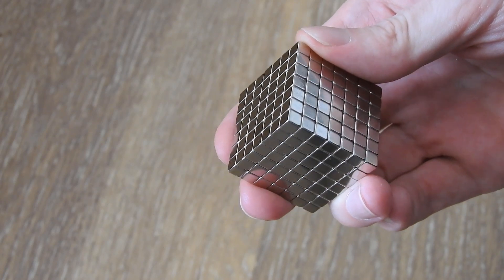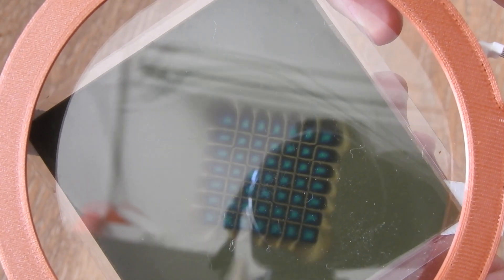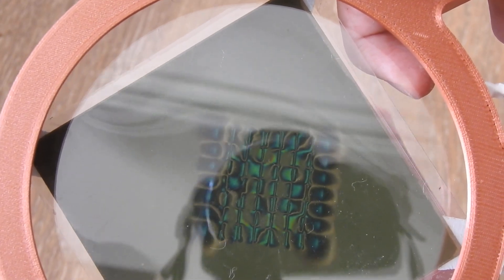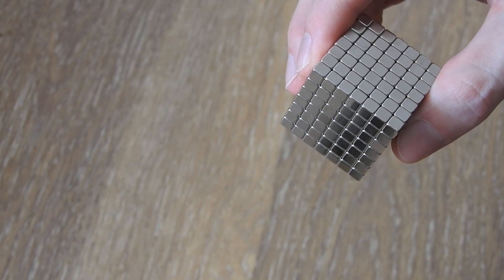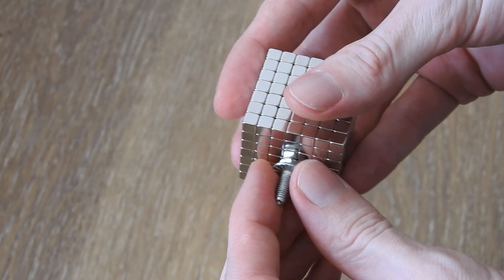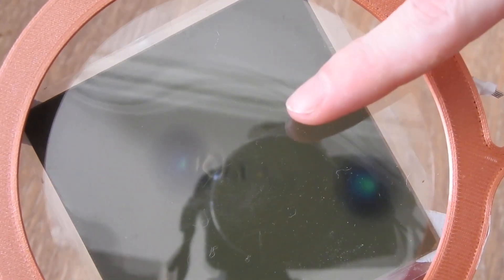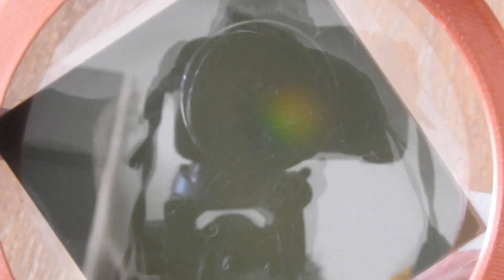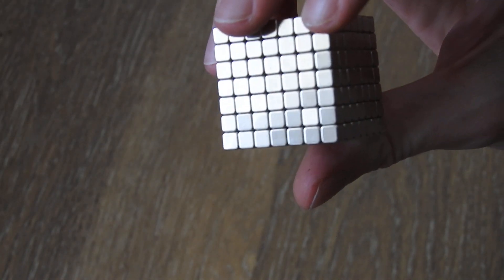The magnetic field of a cube magnet made of 343 cube magnets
In this video I show you the magnetic field and it´s interesting properties of a cube magnet that is made out of 343 neodymium cube magnets (5mm in size, N52).